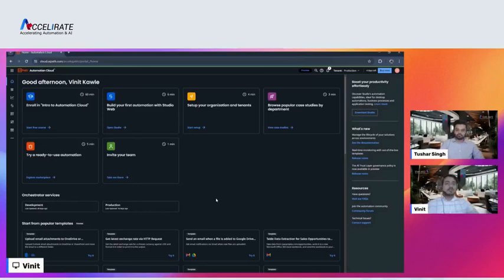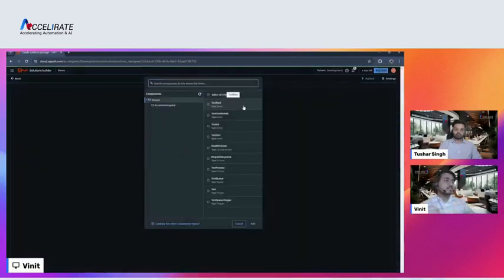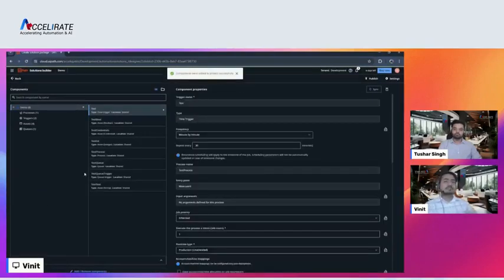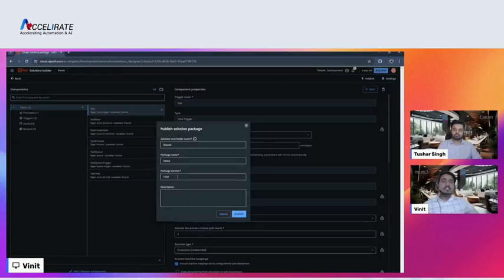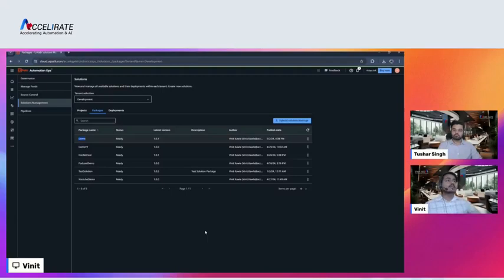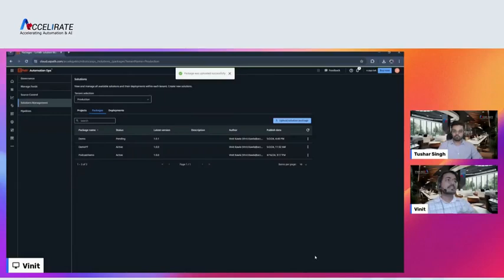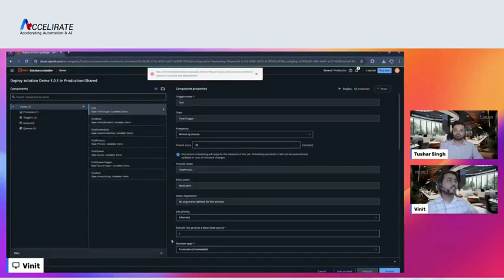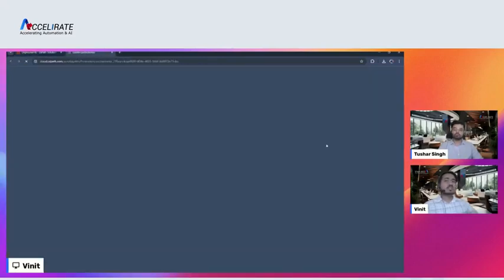UiPath Solutions Management Podcast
Thrilled to announce the release of the latest episode of our AI Accelerators Podcast, diving deep into the realm of "UiPath Solutions Management"!💡

In this episode, we explore the powerful capabilities of UiPath Solutions Management, offering invaluable insights and expert perspectives on how to effectively manage the lifecycle of your solutions post-development.

Whether you're a seasoned professional or just stepping into the world of AI and automation, this episode is a must-listen!

Tune in now to discover how UiPath Solutions Management provides an out-of-the-box means to streamline the promotion of your solutions to new environments.